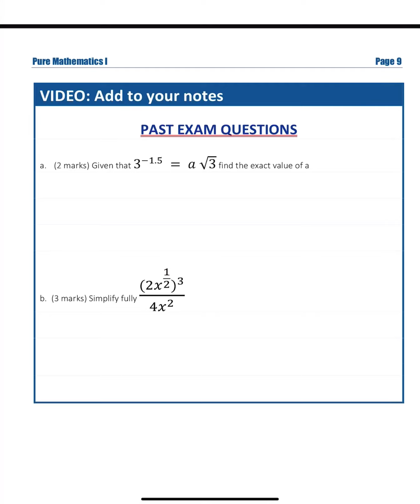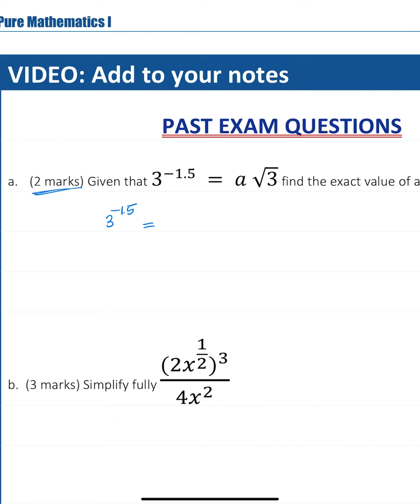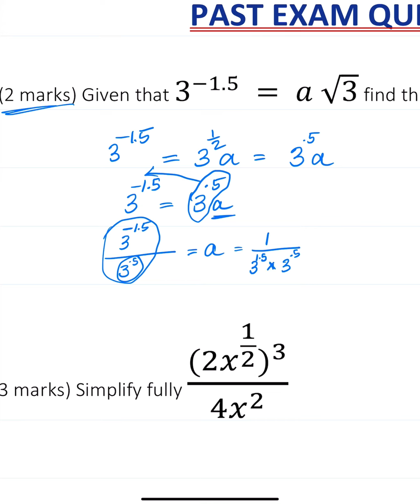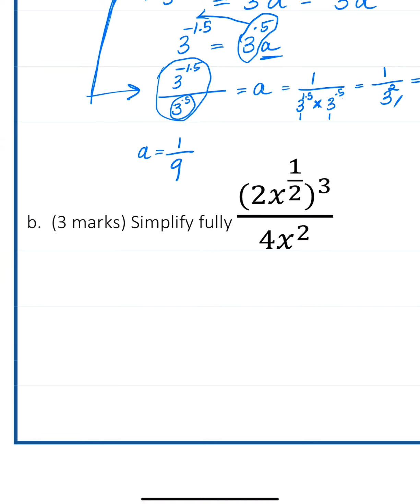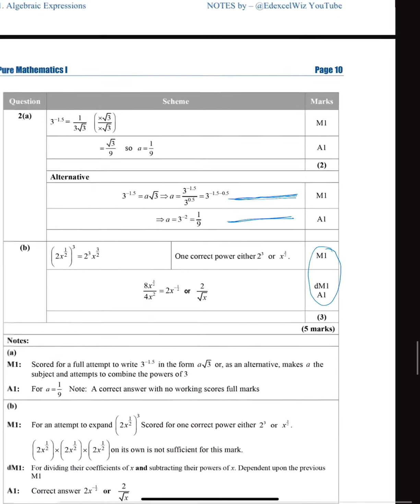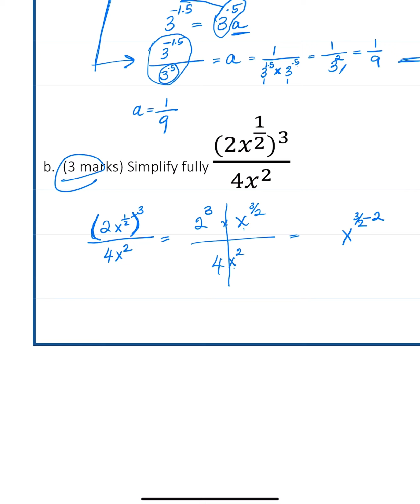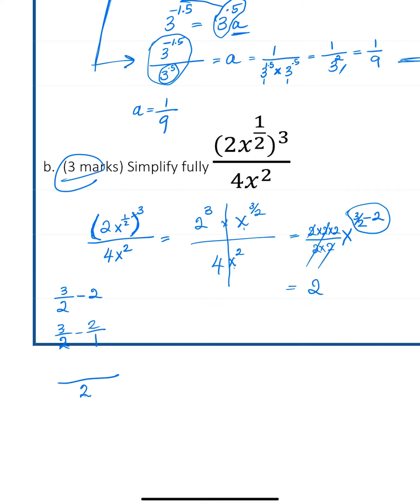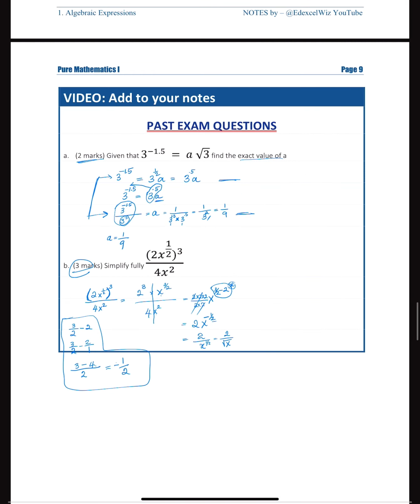Past exam questions - Chapter 1 pre Video 6 | Pure Mathematics I